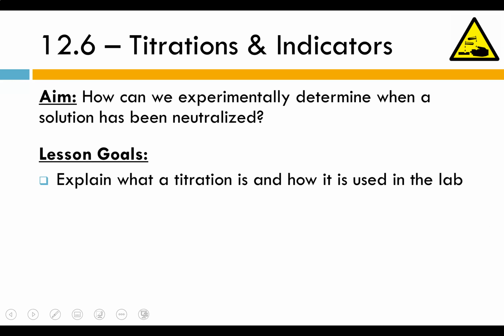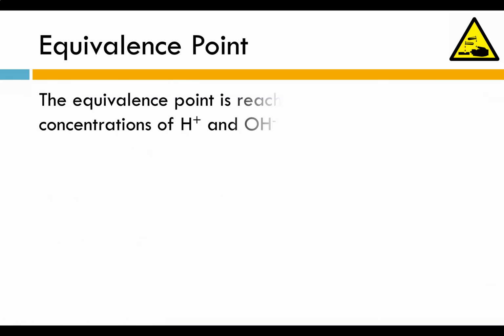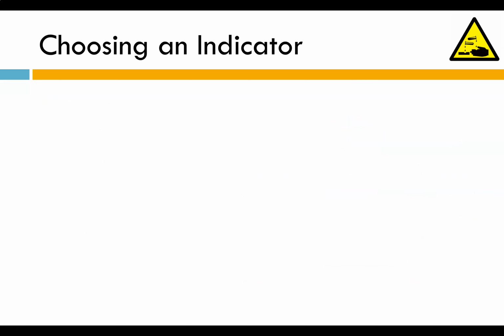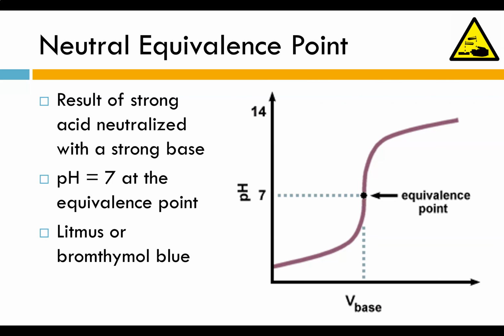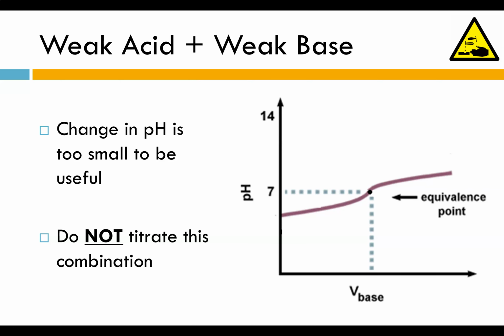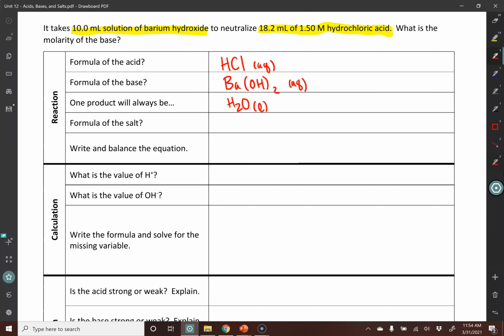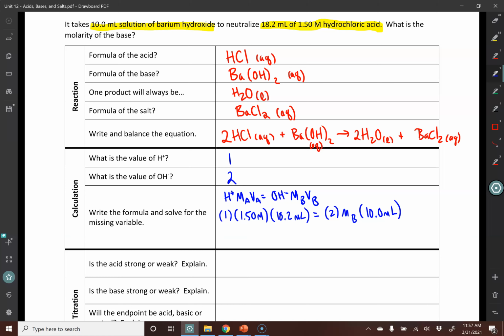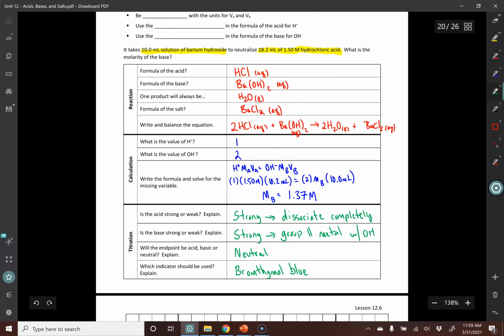12.6 - Titrations and Indicators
In this video lesson we will discuss titration - a lab technique used to determine the molarity of an unknown acid or base.  We will use the formula H+MaVa = OH-MbVb to perform calculations using data from titrations.  We will also discuss equivalence point and how to select the appropriate indicator for a titration.